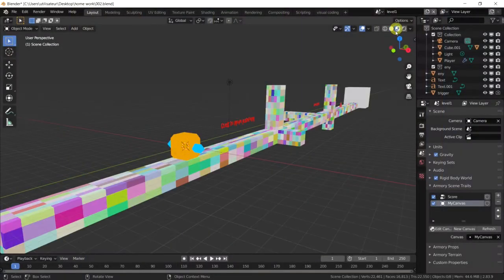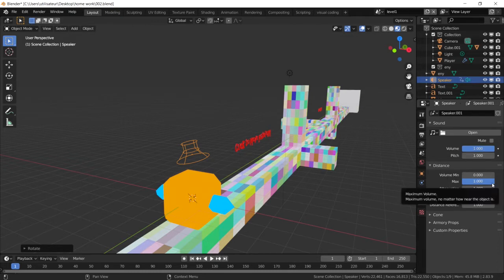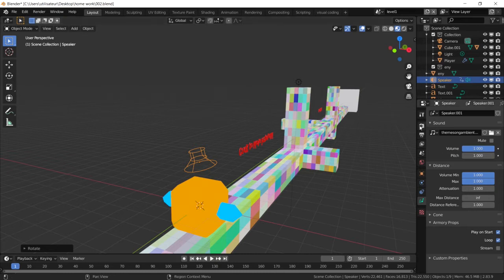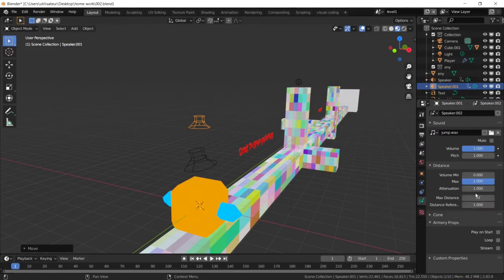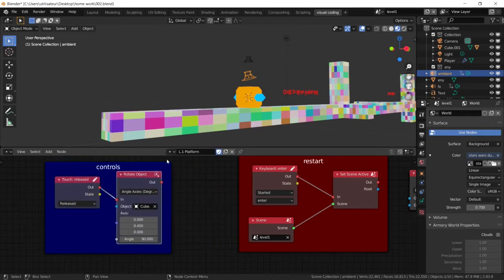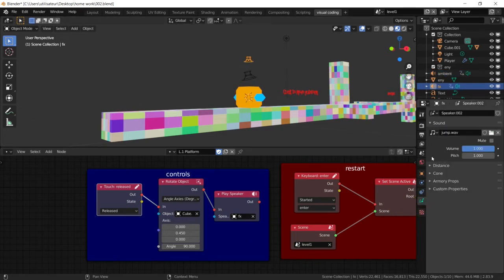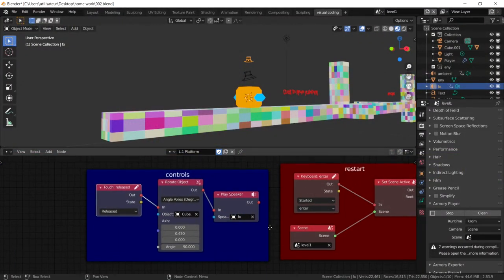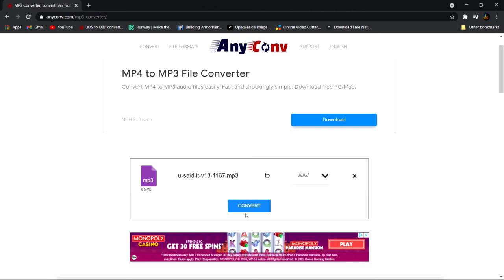Armory 3d tutorial series #7, Adding sounds in Armory 3D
This tutorial will show you how to add .wav audio files in Armory 3D for both ambient sounds and SFX on trigger event.